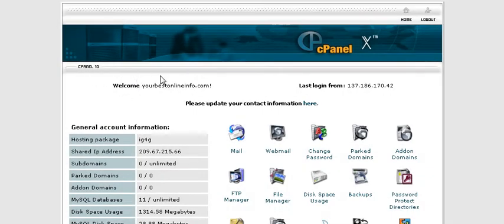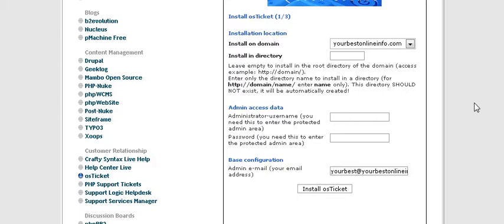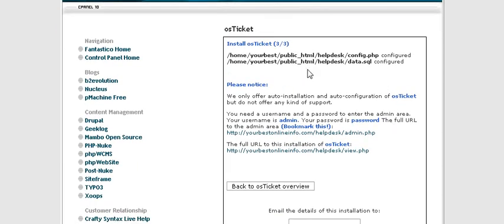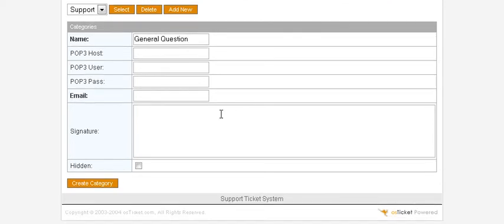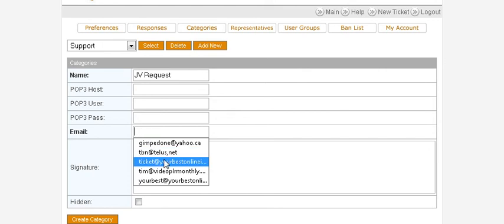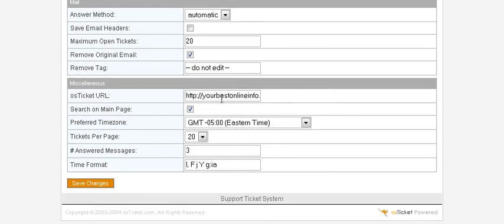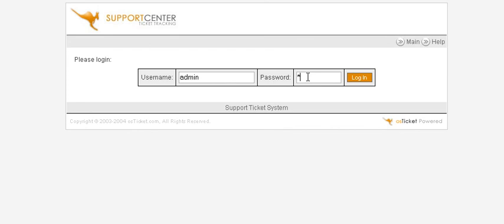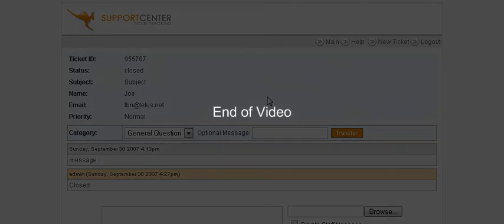How To Set Up A Simple HelpDesk